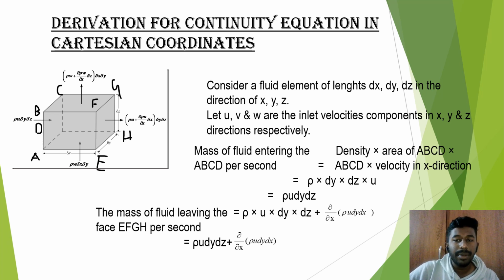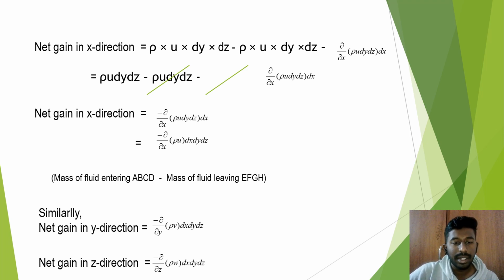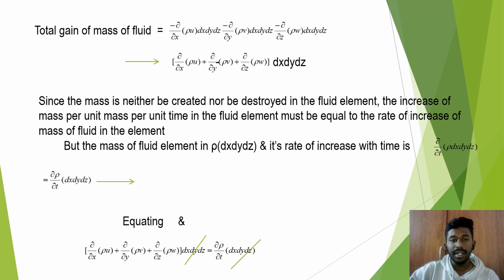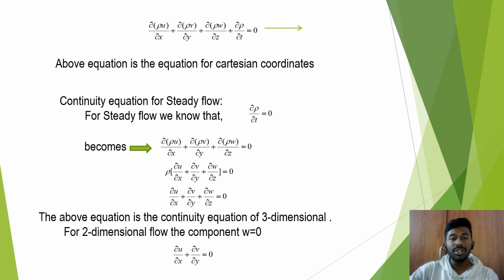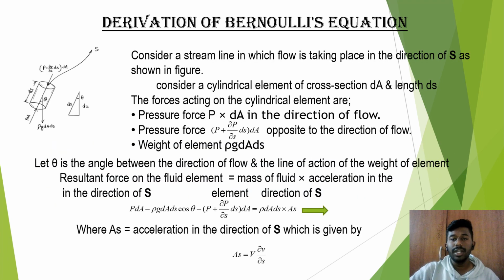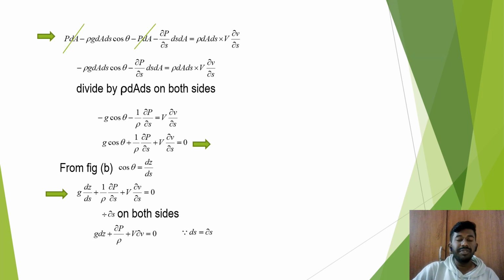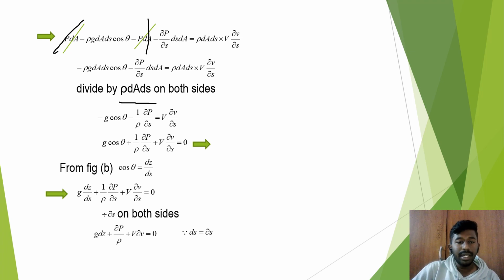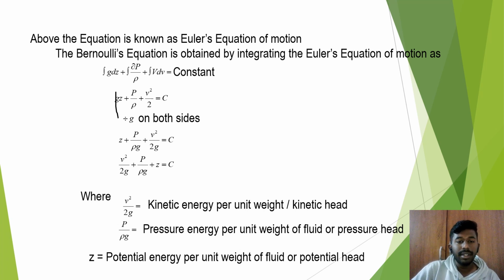Derivation for continuity equation in Cartesian coordinates and Derivation for Bernoulli’s equation